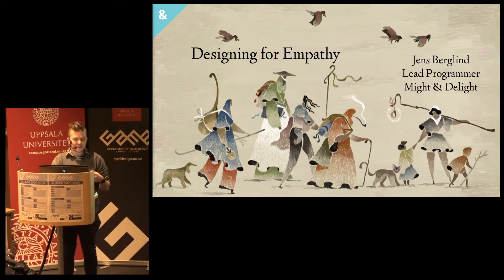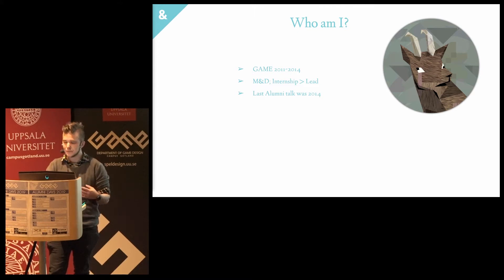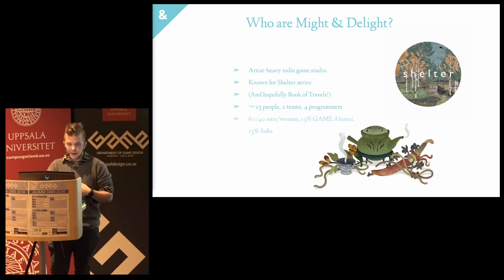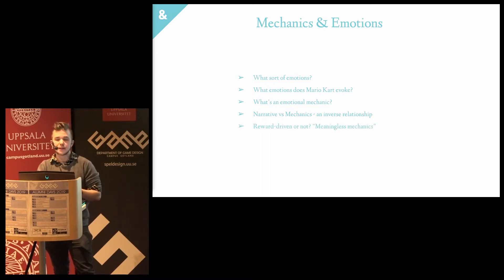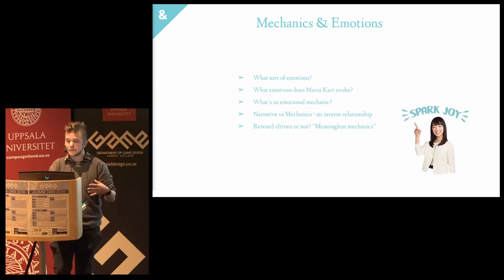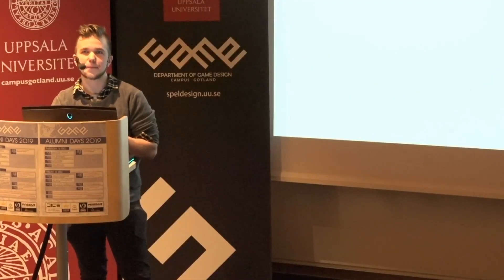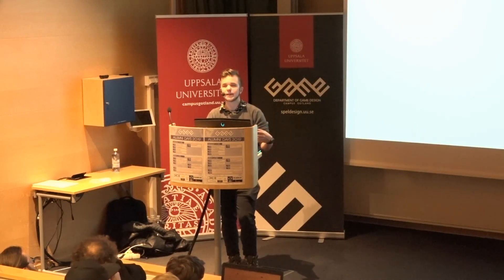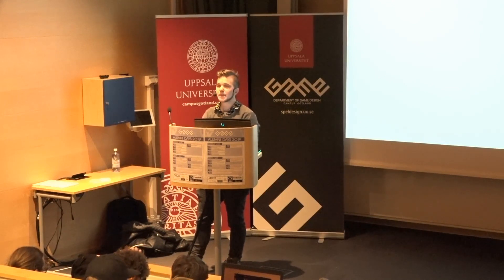Alumni Days 2019: Designing For Empathy (Jens Berglind)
"From the design process to the finished game, how does Might & Delight work with emotions and social connections? How do we get the player to care about an AI agent, or about other players? The talk focuses on the mechanics and systems, with a side of presentation. It’s probably the most dry talk on feelings you’ll ever hear."

About the speaker:
Jens Berglind Lead Programmer, Might & Delight